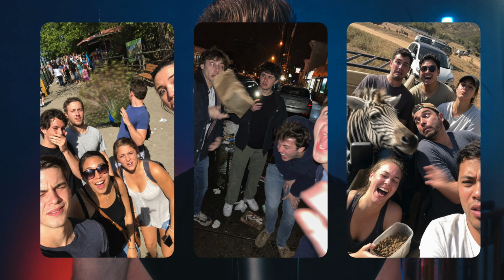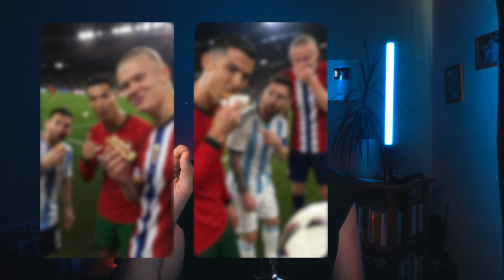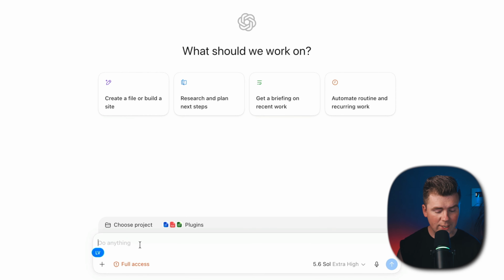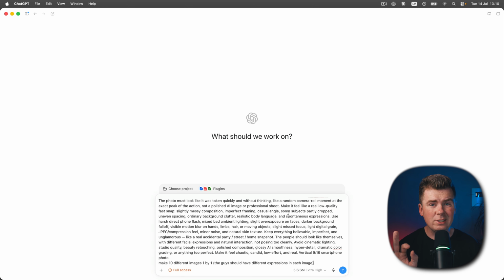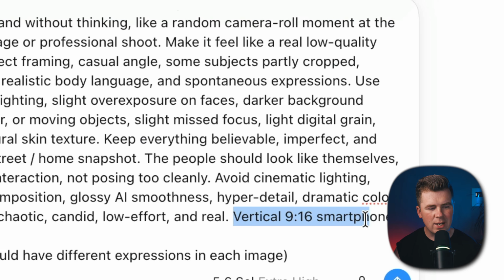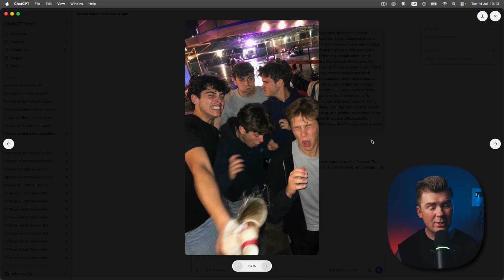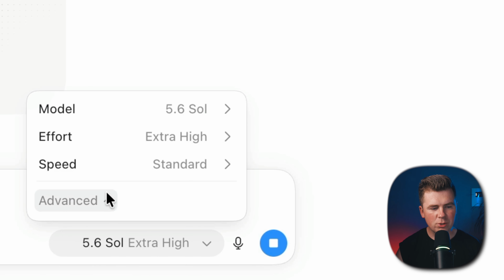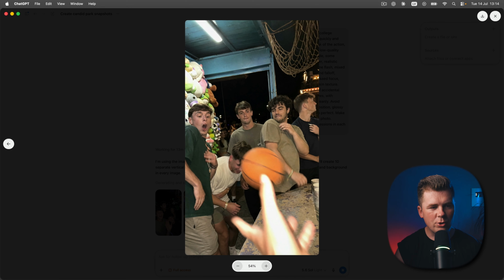How To Make Ultra Realistic Funny Scenario Images With AI (Fast Tutorial)